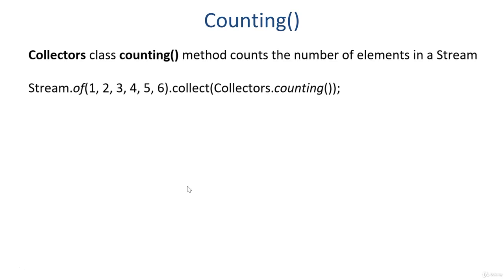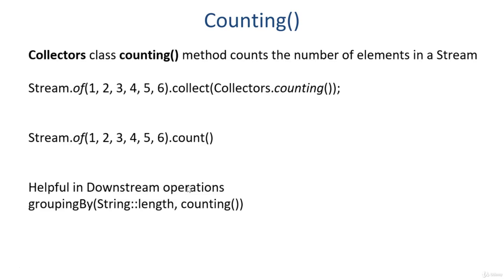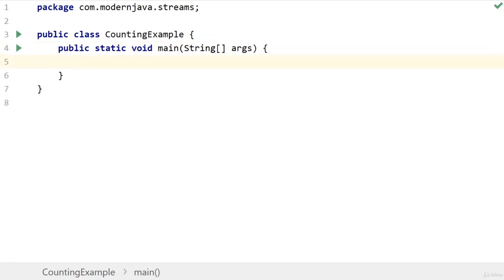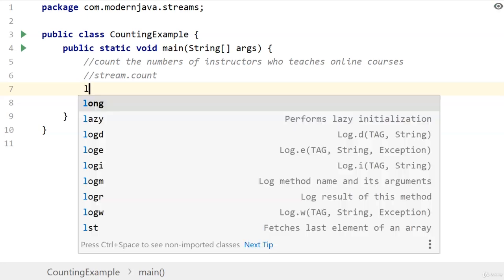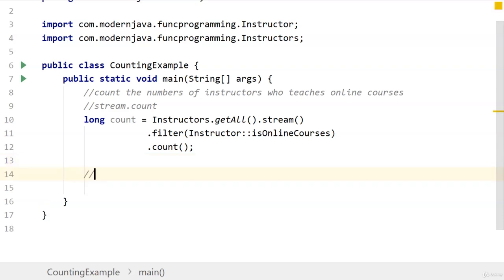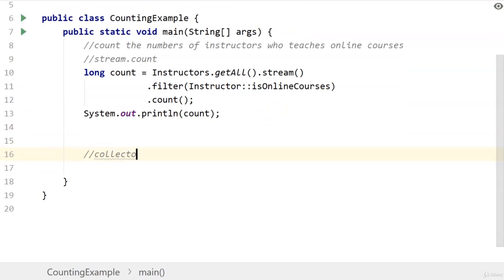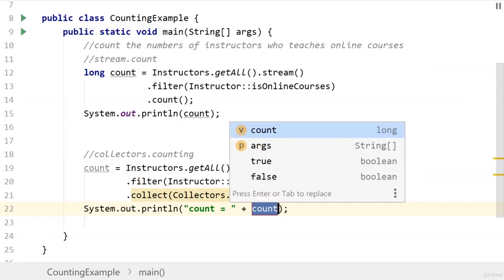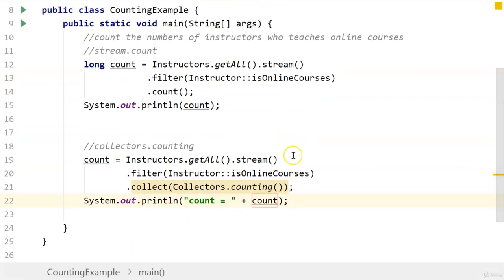JAVA Advance Full Course - 65 Java8+ counting